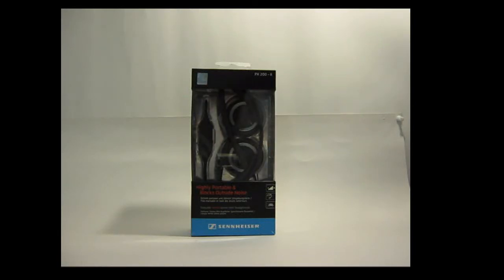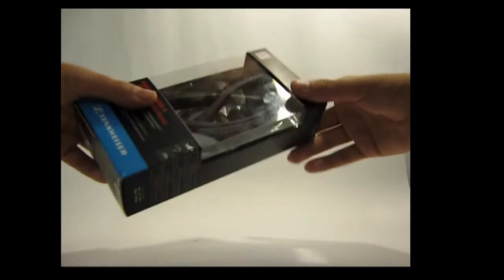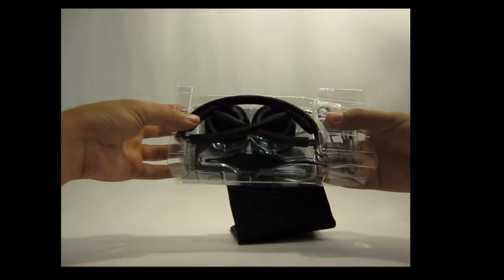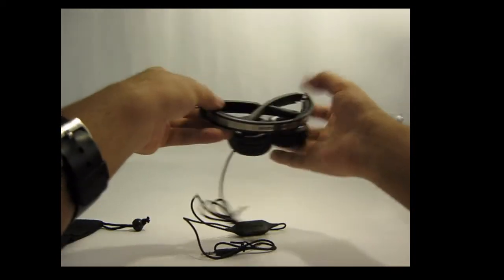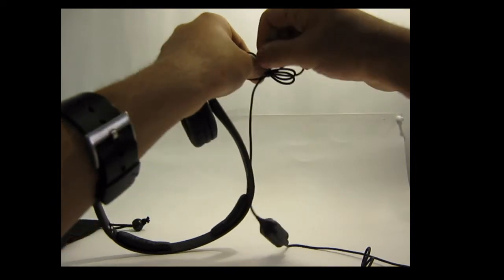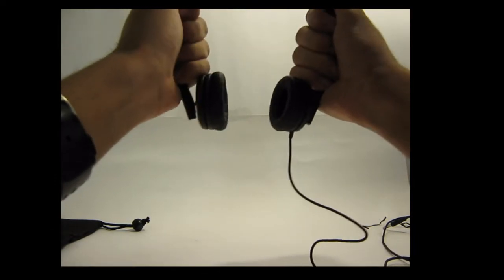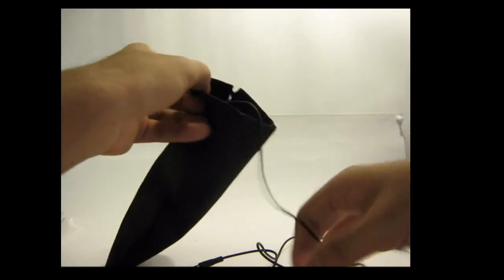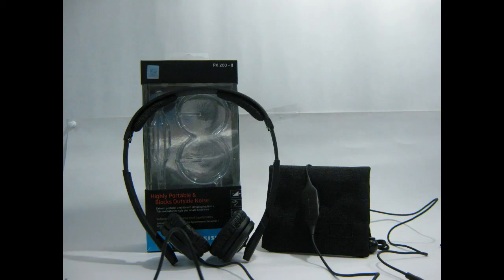Unboxing : Sennheiser PX-200 II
A Brief Unboxing and First impressions about the Sennheisers PX-200 II Headphones